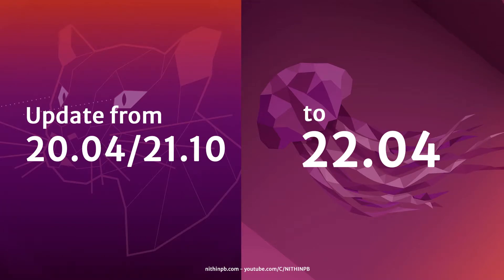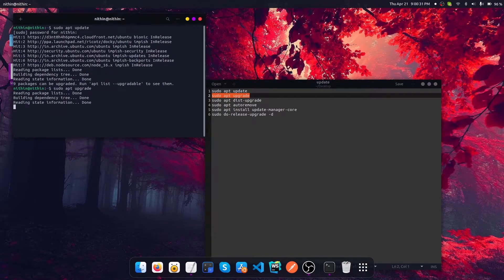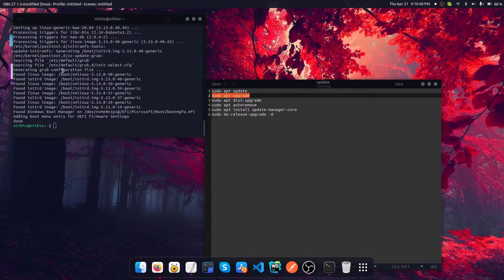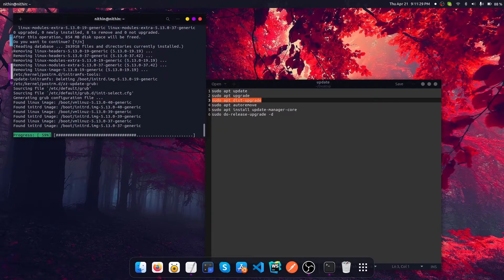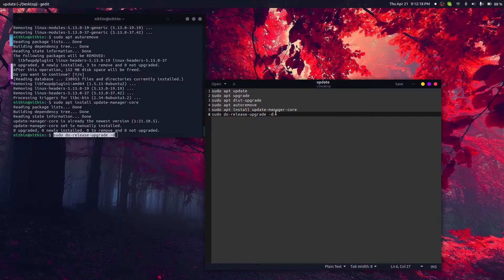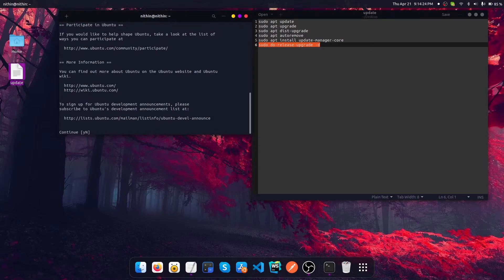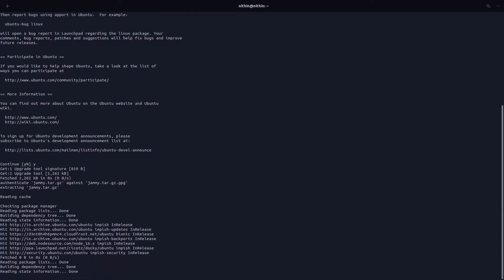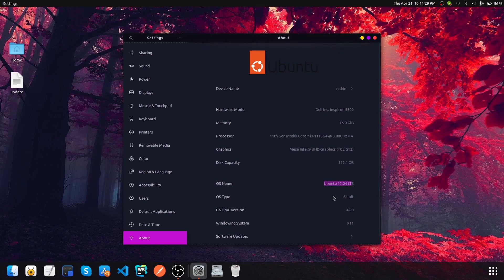Upgrade ubuntu from older version to 22.04 LTS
upgrade the oldest ubuntu version to the latest ubuntu 22.04 LTS

commands

sudo apt install update-manager-core
sudo apt do-release-upgrade -d